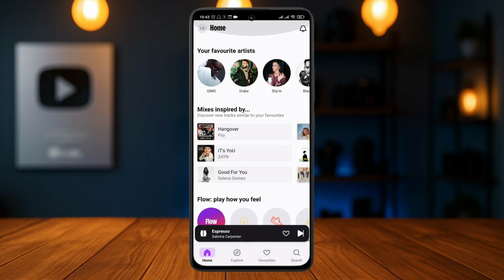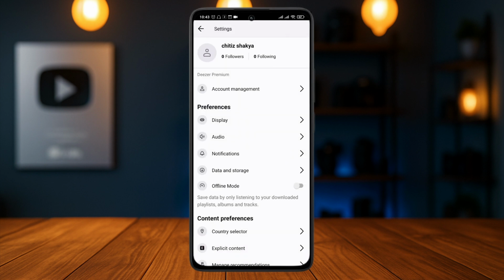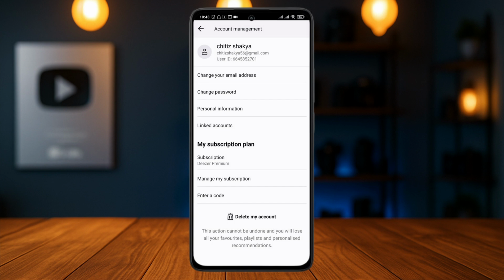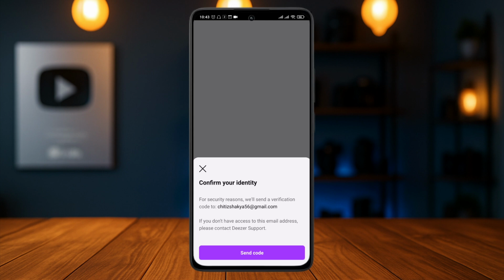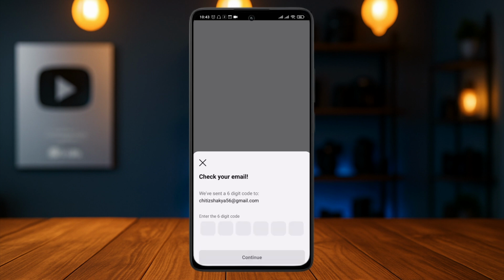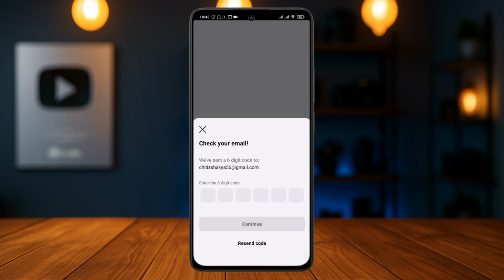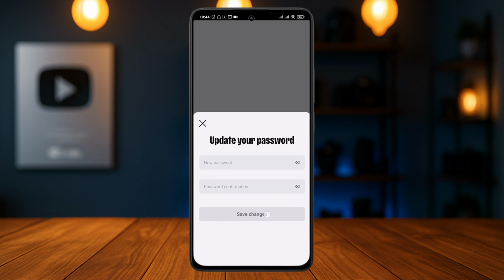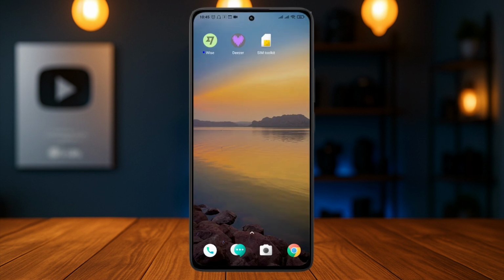How To Change Your Deezer Password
In this tutorial, I’ll show you how to change your password inside of your Diesel account. If you want to update your current password and create a stronger one, this step-by-step guide will walk you through the process.

First, open the Diesel app and head over to the Profile section at the top left. From there, tap on the Settings icon at the top right and select Account Management. In this menu, you’ll see the option labeled Change Password.

Once you tap on this option, Diesel will need to verify your identity. Enter this code in the given field to proceed.

After that, you’ll be able to create your new password. Be sure to make it strong by including a mix of numbers, letters, and special characters. Enter the new password twice for confirmation, and then save your changes.

As soon as you save, your Diesel password will be successfully updated. You will be logged out and will need to log back in using your new password.